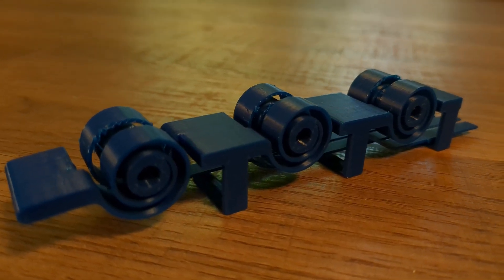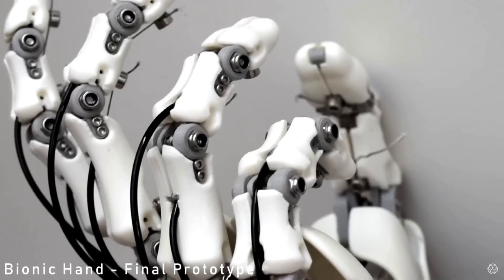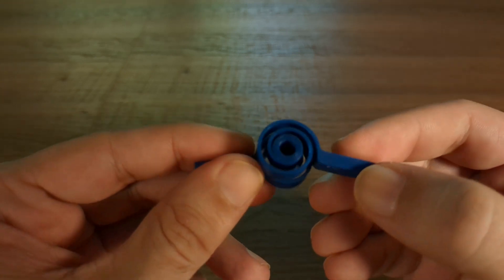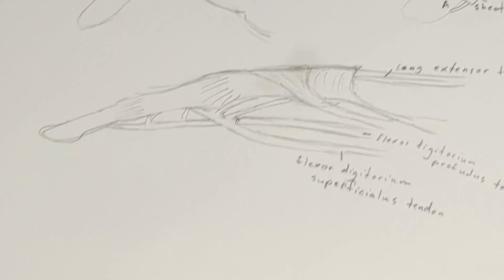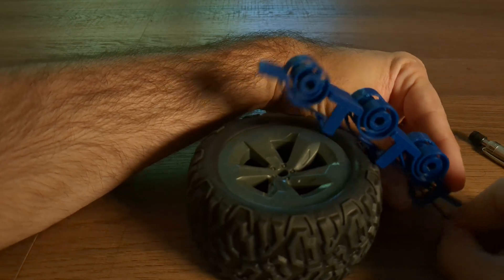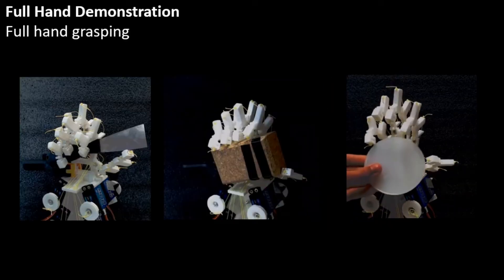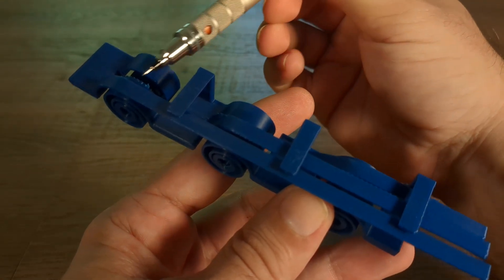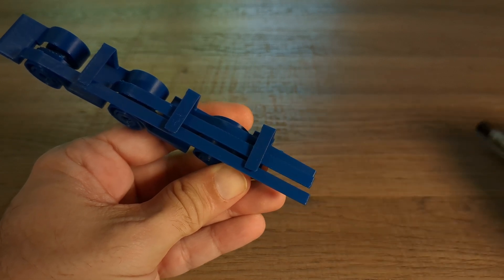Fingie the Robotic Finger With No Fasteners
Fingie is a robotic finger I designed with no moving parts and is printed all in one piece.